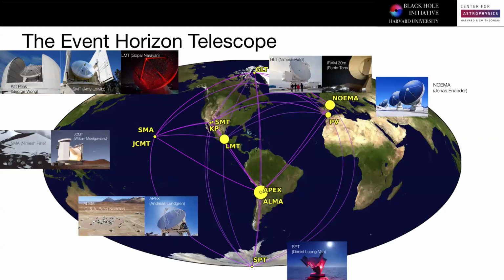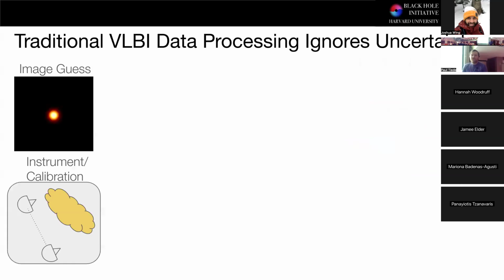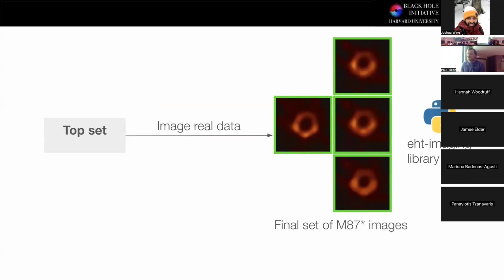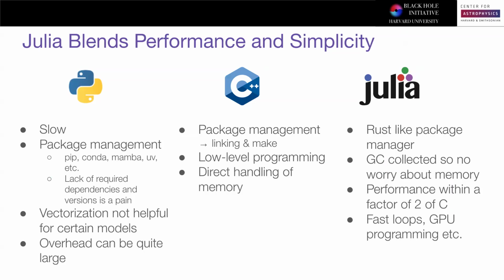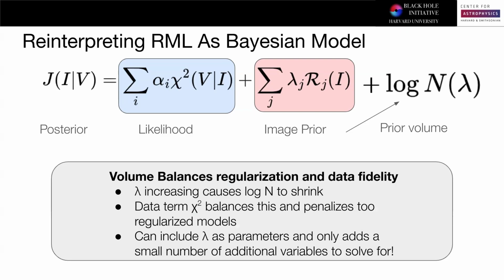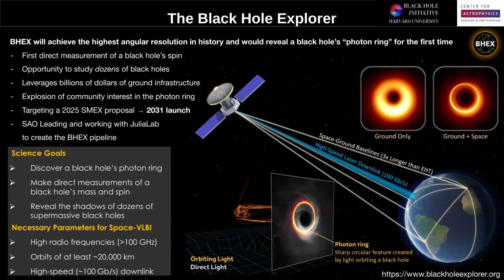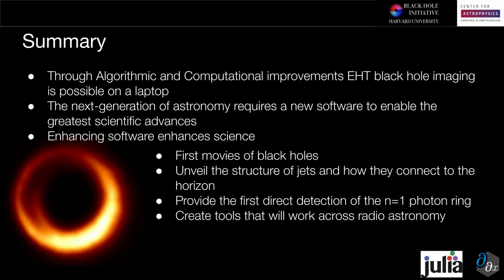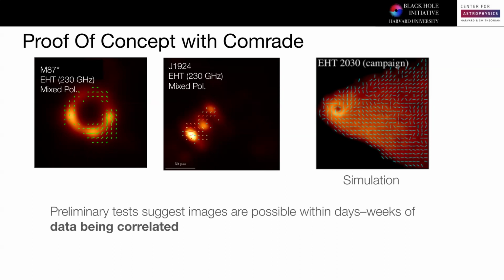AstroAI Lunch Talk - November 4, 2024 - Paul Tiede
Speaker: Paul Tiede (Center for Astrophysics / Black Hole Institute)

Title: Unlocking Black Hole Physics With Computational Astronomy

Abstract: By utilizing a network of global radio telescopes in April 2019, the Event Horizon Telescope (EHT) took the first picture of a black hole. Unlike other areas of astronomy, every step of the observation process, including the formation of the telescope, calibration, and imaging, depends on software and high-performance computation. In this talk, I will review the computational aspects of the first-ever image of a black hole and how computational and algorithmic improvements
can significantly accelerate radio science. Furthermore, I will review how we can combine machine learning with physically informed models to sharpen our images and extract information about black hole spacetimes.